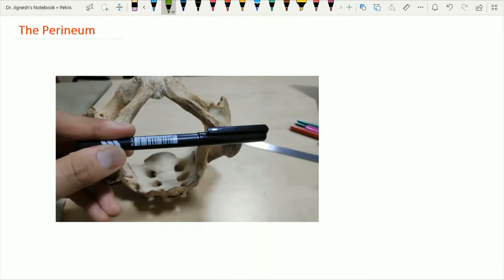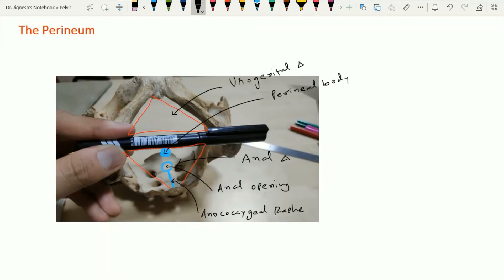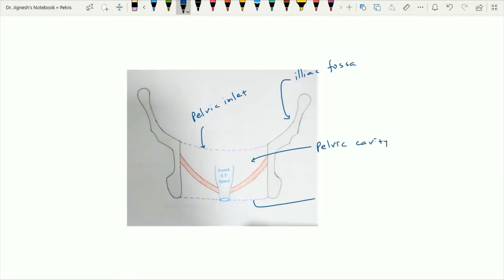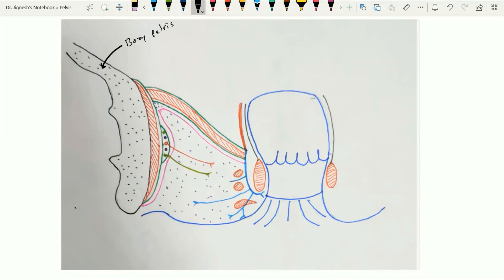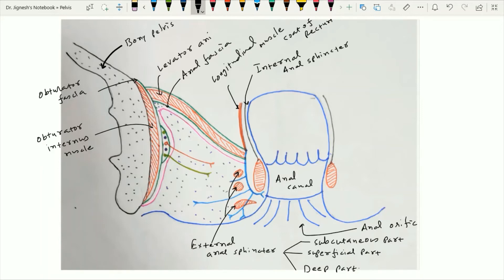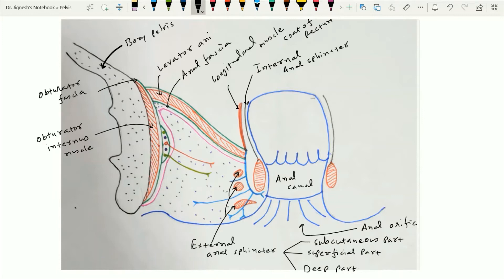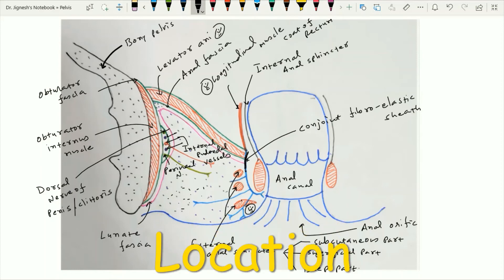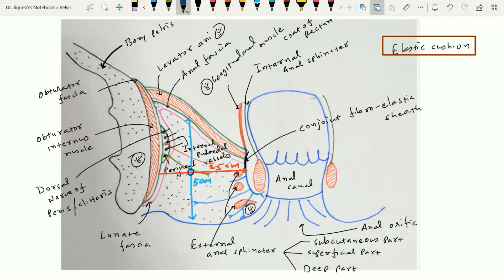Ischio-Rectal Fossa - 1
understanding of coronal section of the pelvis.
Introduction,  Location,  Shape, Measurements, Boundaries of Ischio-Rectal Fossa.